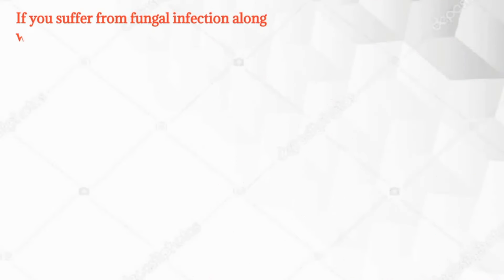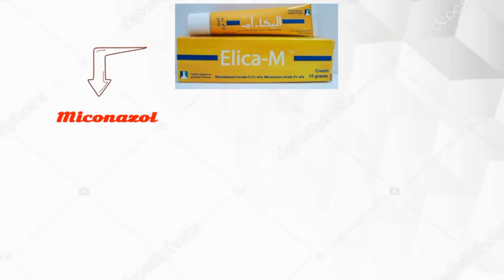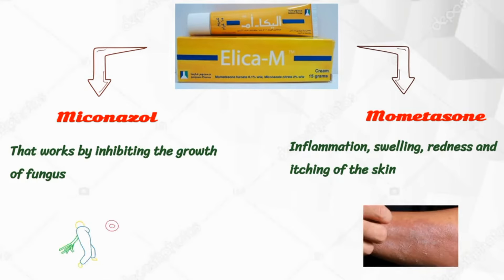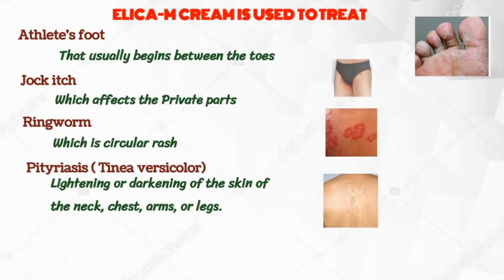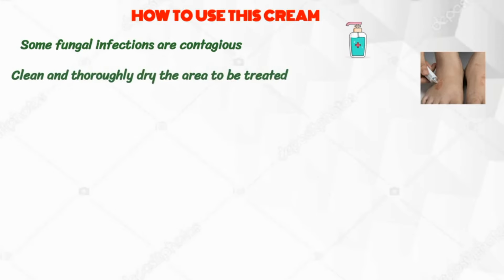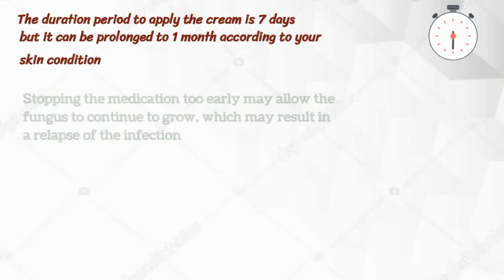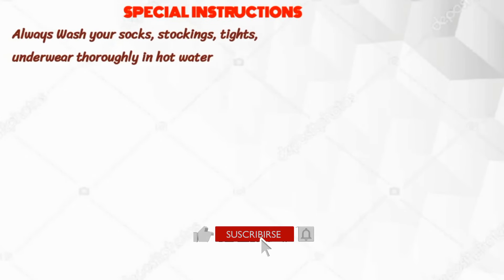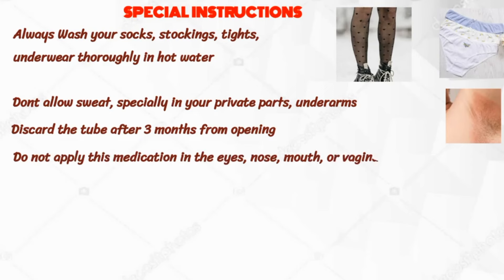Elica m cream | elica-m cream review | How to use | benefits | miconazole cream how to apply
Fungal infection shampoo
fungal infection creams

elica-m cream 30 grams uses, Elica- M cream uses, Elica- Cream side effects, Skin allergy, How to treat ringworm on skin, yeast infection cream, antifungal cream for ringworm, mometasone, avocom- m cream استخدامات, elica cream for face, elica cream for skin allergy, fungal infection of private parts.
Elica-M is a combination of two medicines.Miconazol, which is antifungal, that works by inhibiting the growth of fungus and some associated bacteria which also may be present. and Mometasone which is a synthetic corticosteroid that reduces inflammation, swelling, redness and itching of the skin associated with fungal infection
 Elica-M Cream is used to treat below mention conditions including.
Athlete's foot that usually begins between the toes . Jock itch, which affects the private parts,  Ringworm,  which is circular rash, and is usually red and itchy. Pityriasis (tinea versicolor), a fungal infection that causes a lightening or darkening of the skin of the neck, chest, arms, or legs. For skin inflammation, and itching associated with fungal infection.
Now lets see, how to use this cream.
Some fungal infections are contagious, so always wash your hands, before and  after the  treatment.
Use this medication on the skin only. Clean and thoroughly dry the area to be treated
Elica-M Cream should be applied evenly to the affected areas, two  times daily. and rubbed in gently
Use this medication regularly and  use it at the same times each day
The duration period to apply the cream is 7 days, but it can be prolonged to 1 month according to your skin condition.
Stopping the medication too early may allow the fungus to continue to grow, which may result in a relapse of the infection.
do not use Elica-M cream, if you experience sudden swelling of the face, lips, tongue, or severe allergic reactions
Some Special instruction related to elica m cream are
always Wash your socks, stockings, tights, underwear thoroughly in hot water to remove any  fungal spores
Dont allow sweat, specially in your private parts, underarms , as it result in growth of fungal infection.
Discard the tube after 3 months from opening
Do not apply this medication in the eyes, nose, mouth, or vagina
some of the side effects which you may experience are burning, stinging, itching Redness